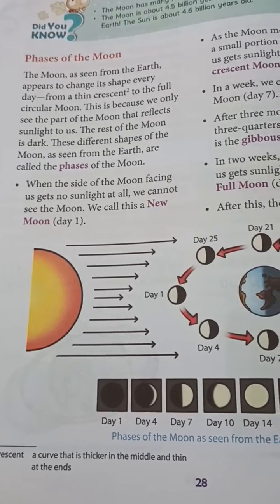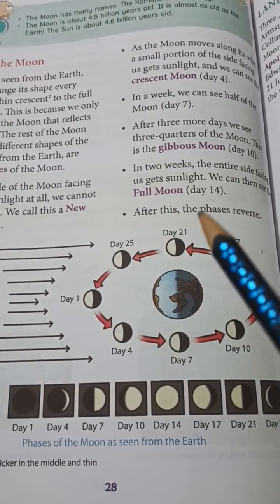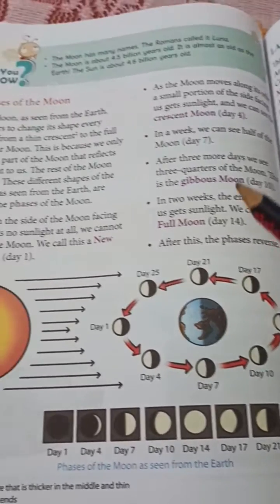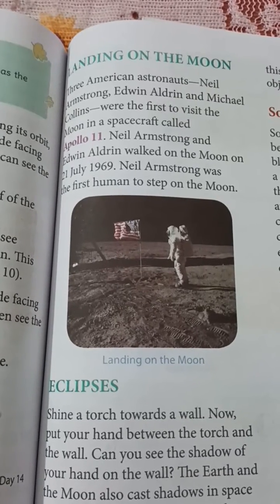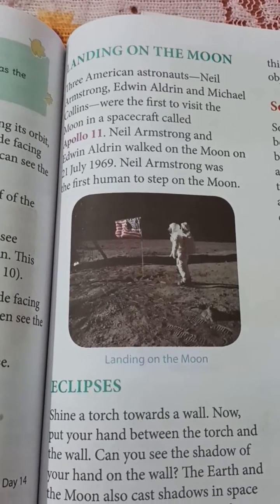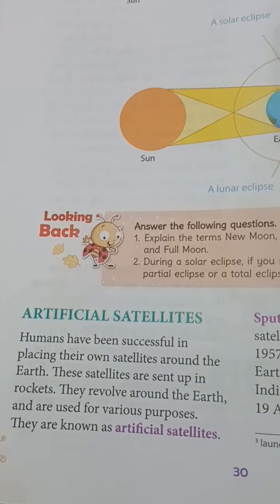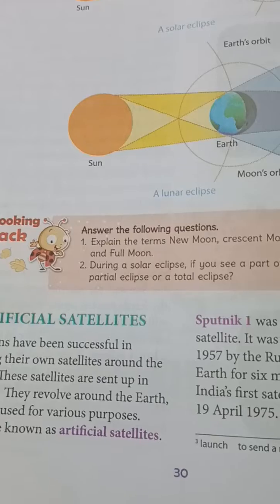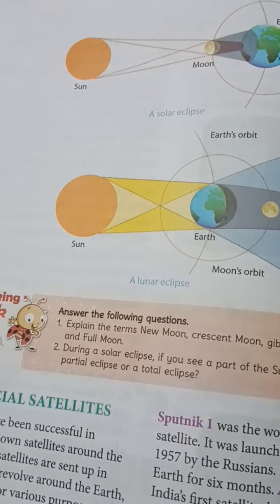Classwork, Science, Class 5, Chapter 3, Date 21/01/2022